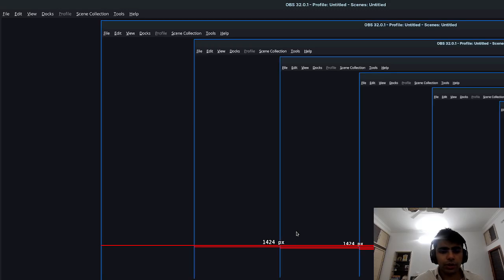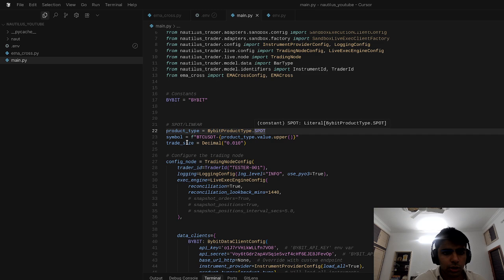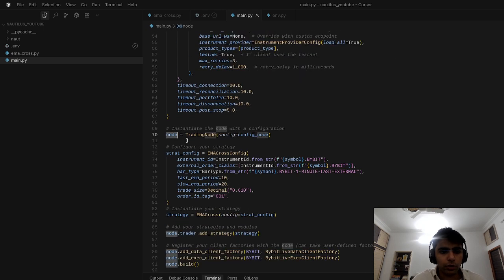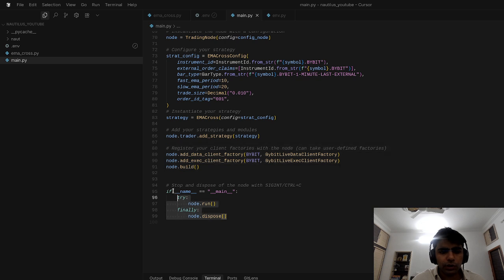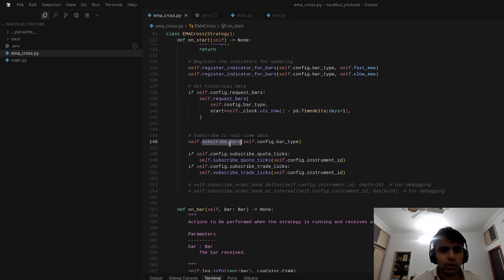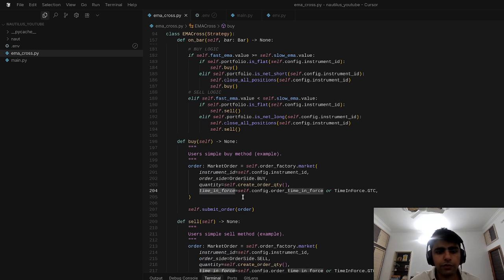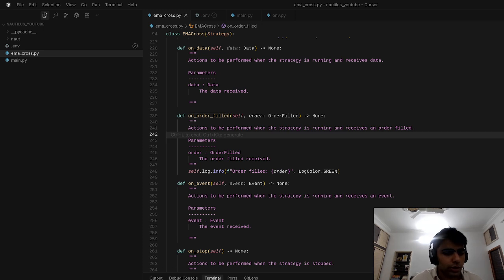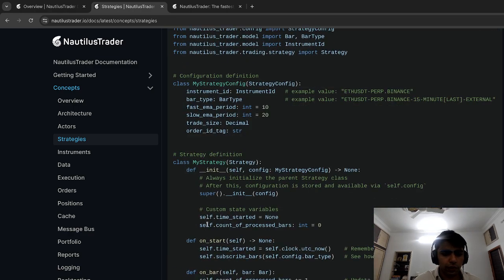Building a Crypto Trading Strategy using Nautilus Trader